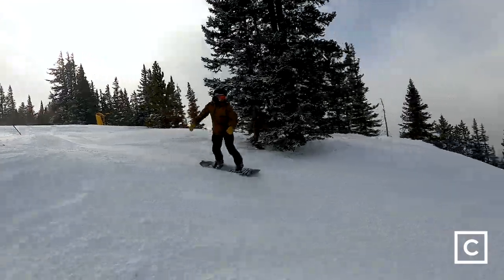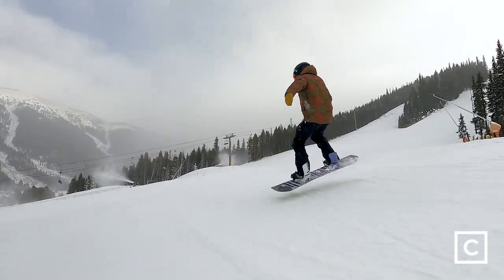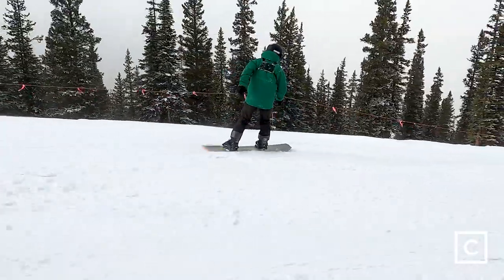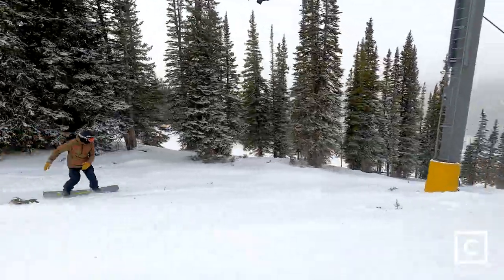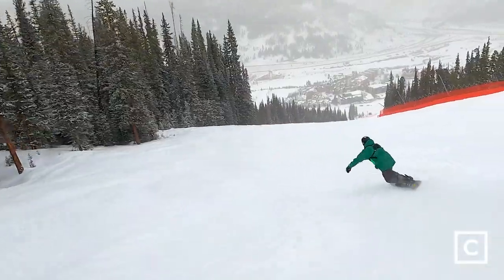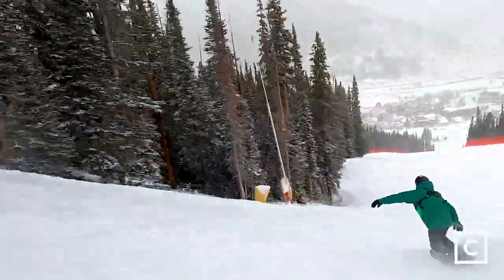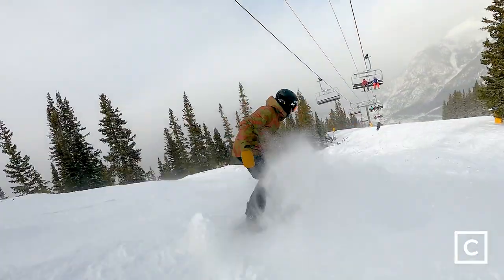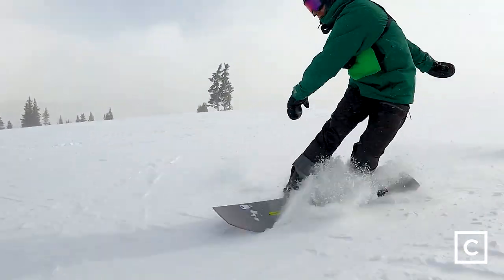2022 Ride Twinpig vs. 2022 Ride Warpig | Head 2 Head | Curated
Twinpig vs Warpig…which Ride snowboard will come out on top?

Snowboard Experts Mike Leighton and Bobby Chadderton pit the Ride Twinpig against the Ride Warpig, evaluating these two boards based on three categories: Carving, Freestyle, and Freeride.

If you have any questions about whether the Twinpig or the Warpig is the right board for you, reach out and talk to Mike here

Or shop with a Snowboard Expert for all your gear needs, absolutely free. Get started at

In each episode of Head 2 Head, Curated Experts pit two boards against each other to help you figure out which board is the right one for you.